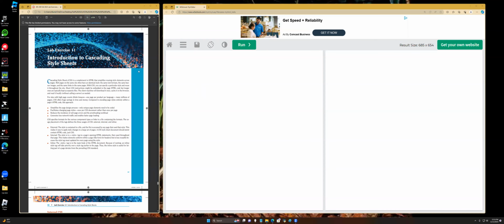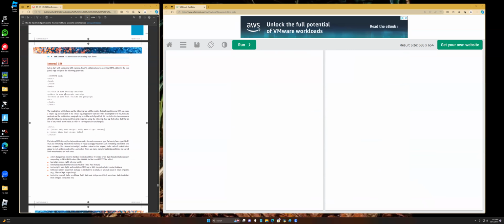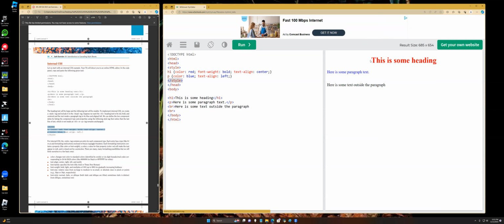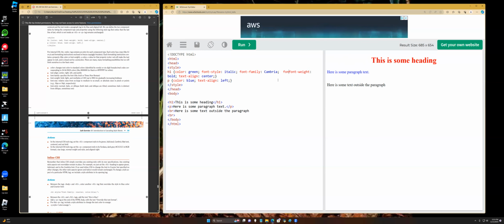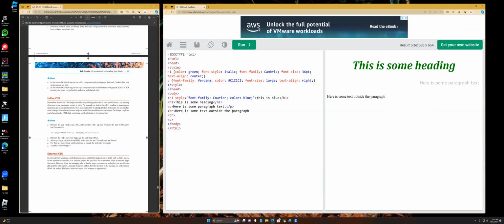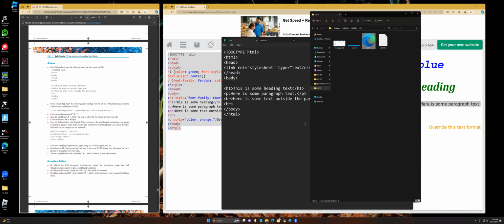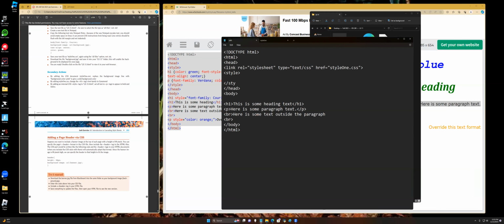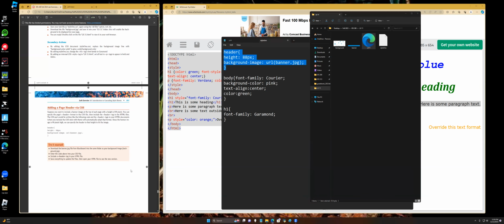IDS 200 Fall 2023 LX 11: Introduction to Cascading Style Sheets